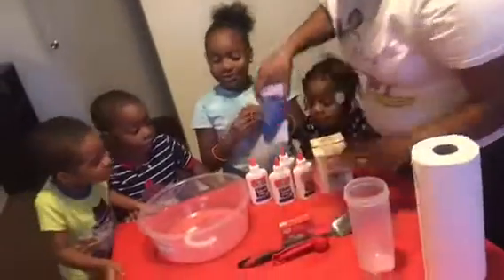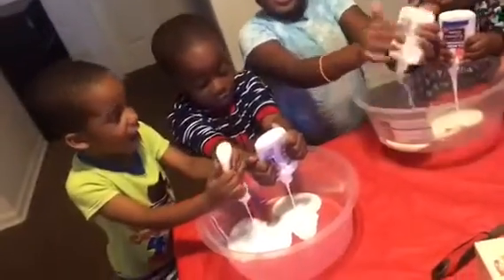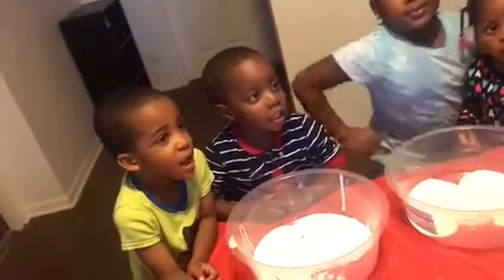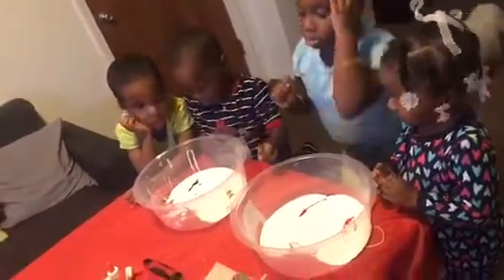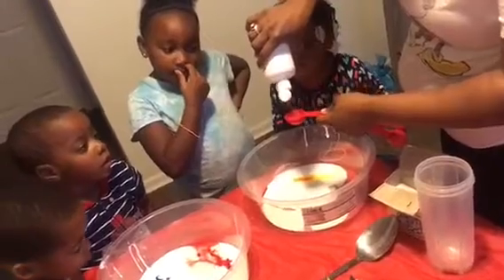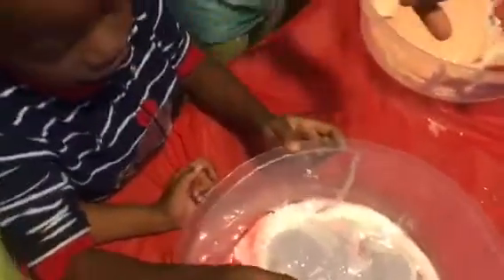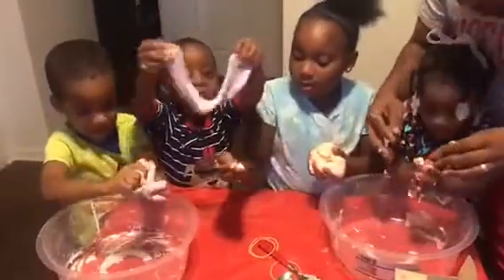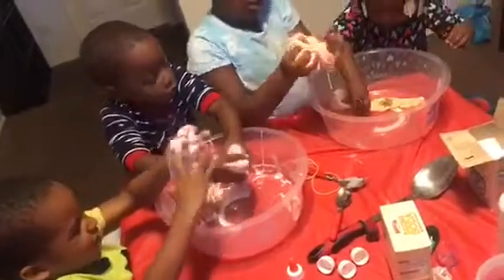Halloween Slime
How to make Halloween Slime